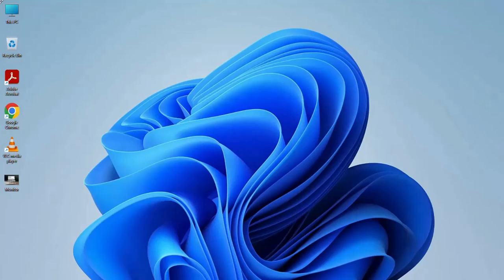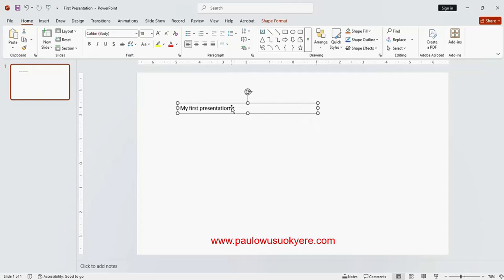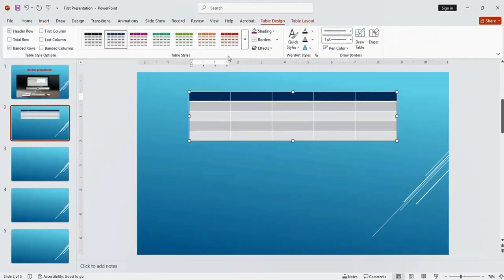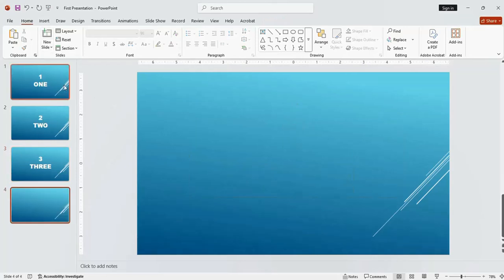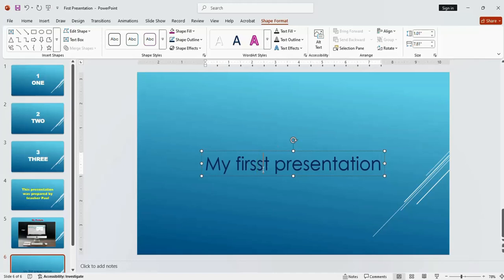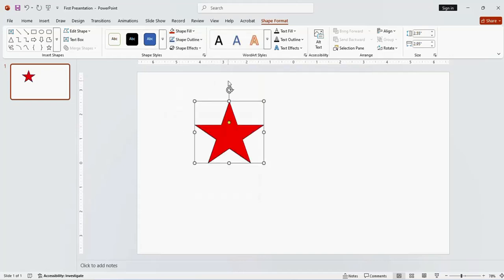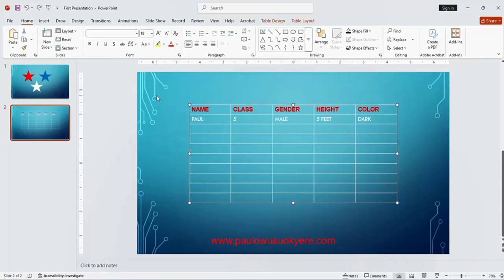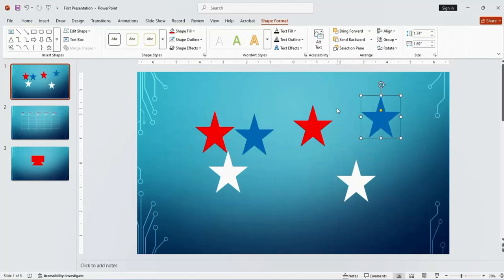Microsoft PowerPoint For Beginners - Full Course